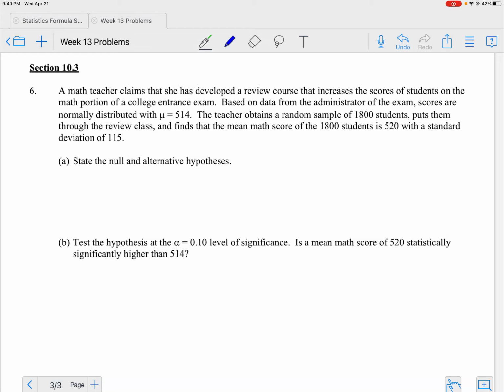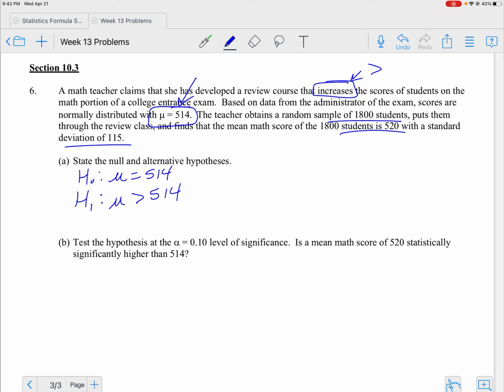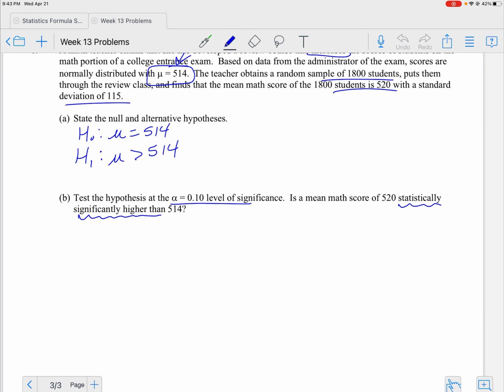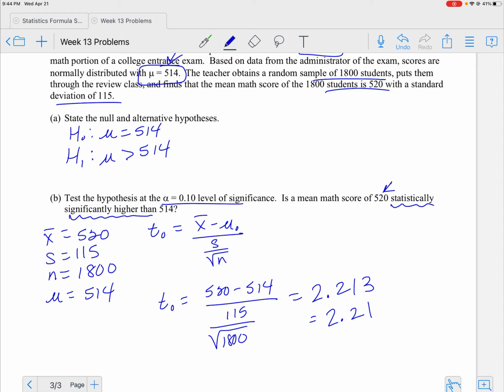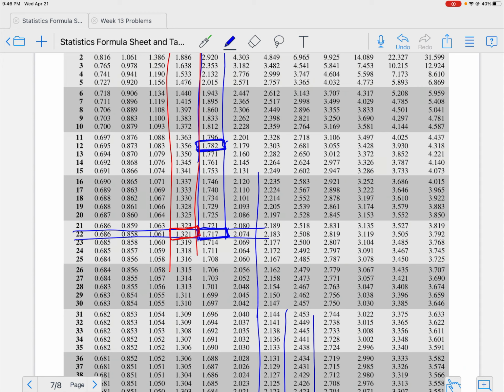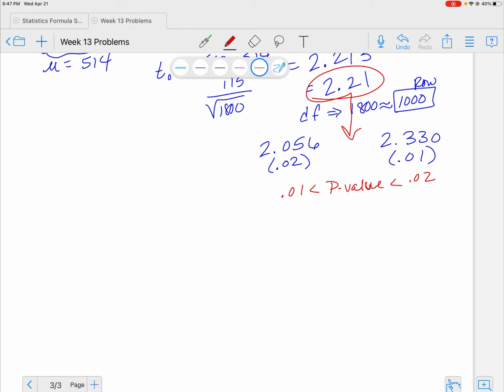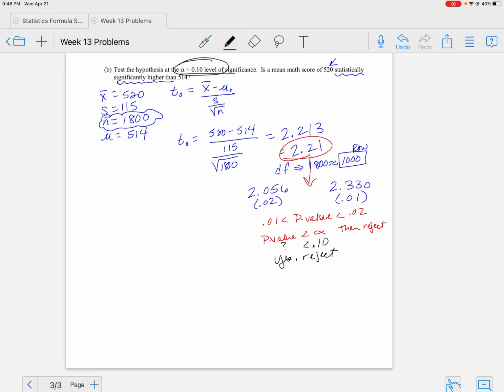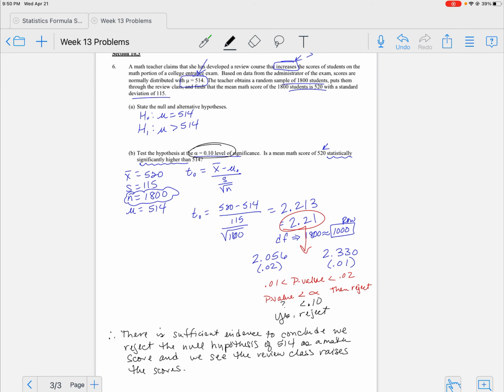MTH060 Week 13 10-3